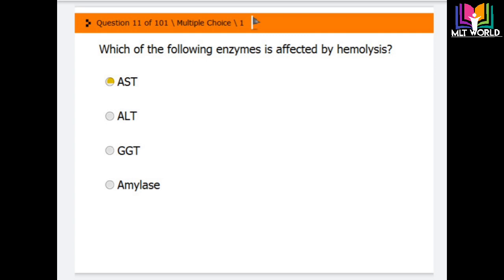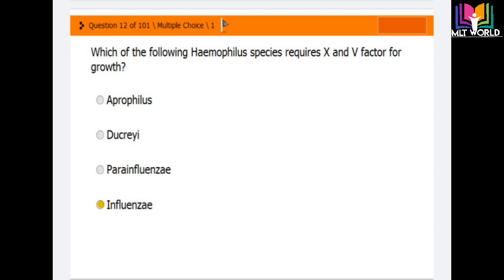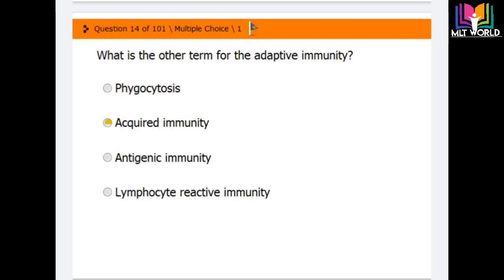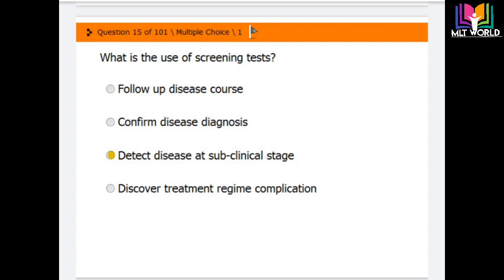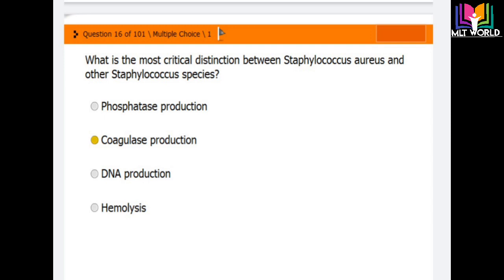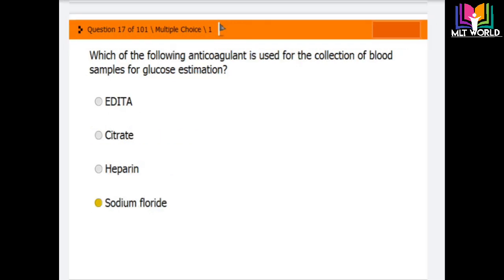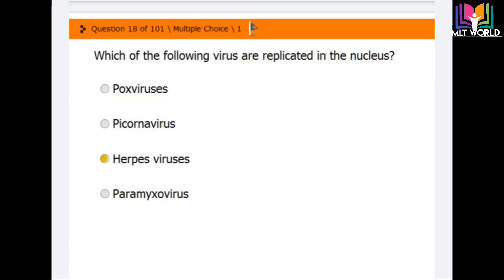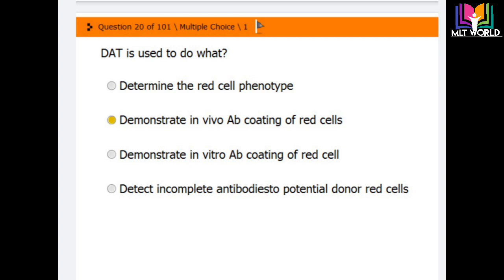MLT MCQS helpful for all types of lab exams.Practice mcqs for prometric exam,DHA,HAAD exam.Lab Mcqs